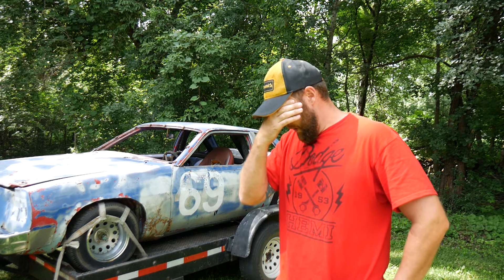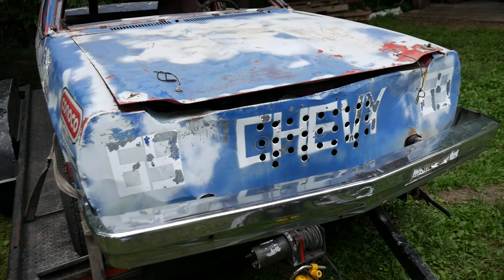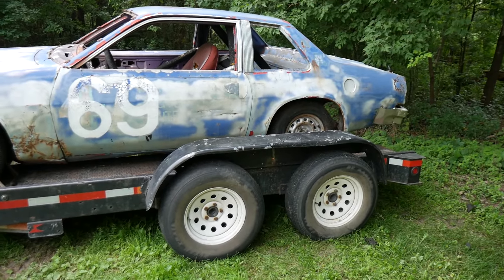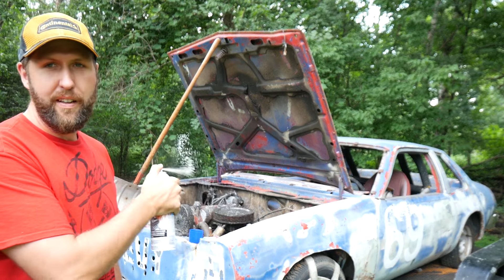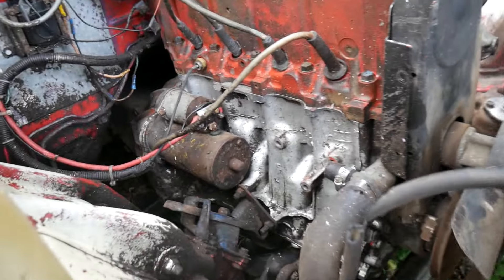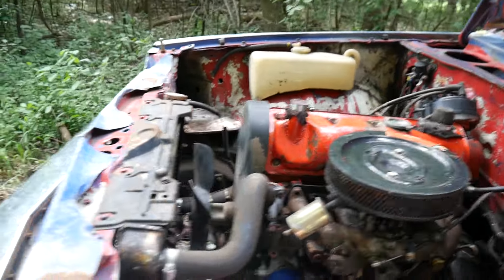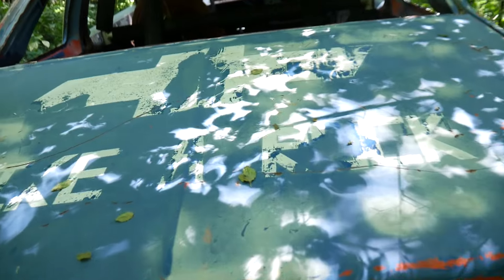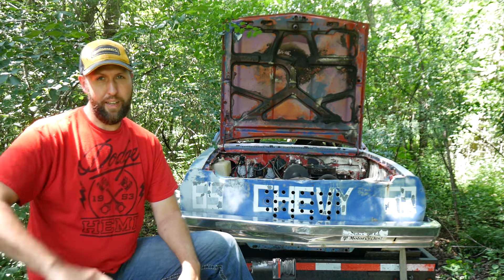I bought a old Chevy Monza Racecar! - Vice Grip Garage EP31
Either the best or worst idea I've ever had!  I found this gem on the line, and had to have it.  No idea if it runs, so let's find out!  Even better... will it race again..?

SEND ME JUNK:
Lewisburg, TN
37091